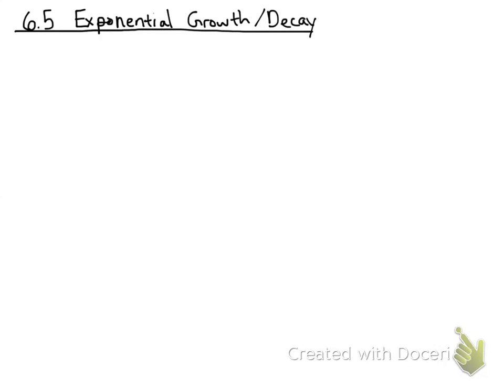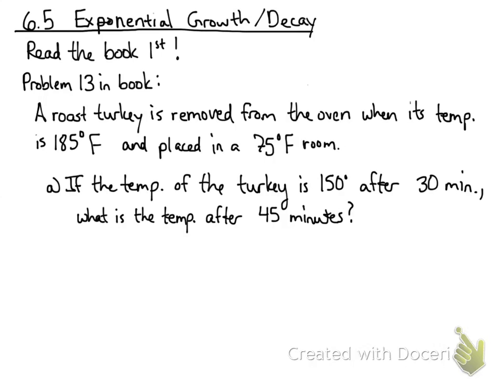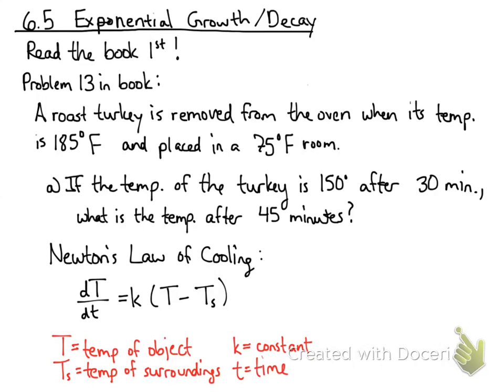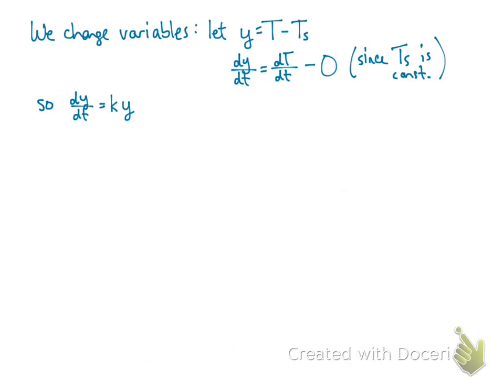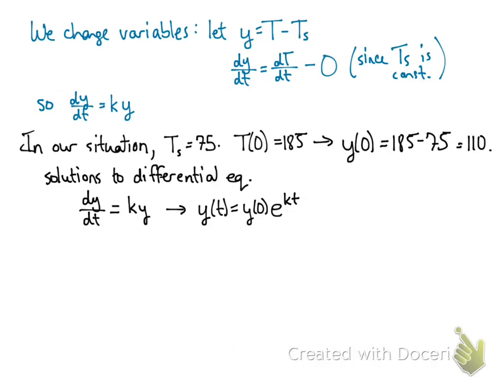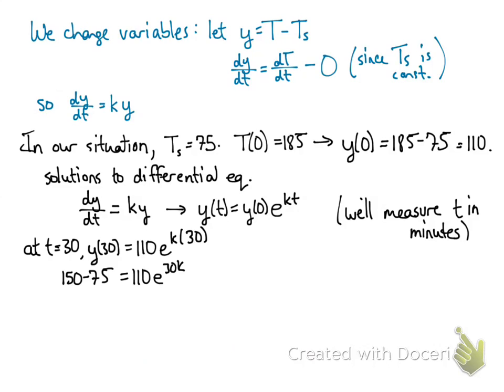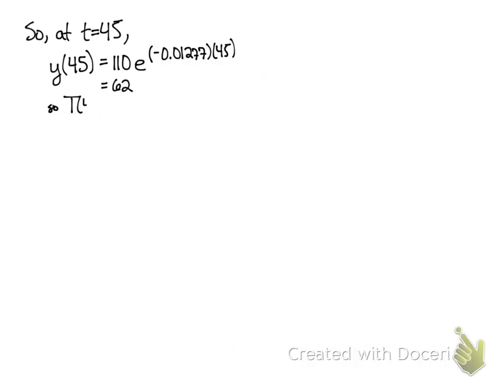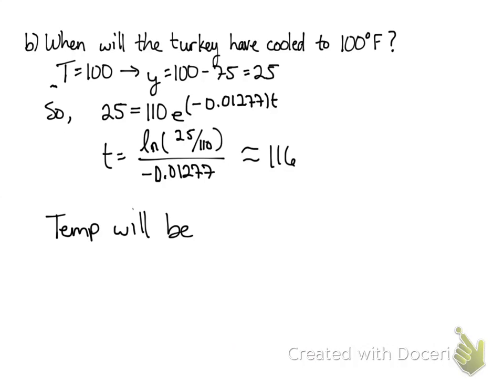Calc 2 section 6.5 example